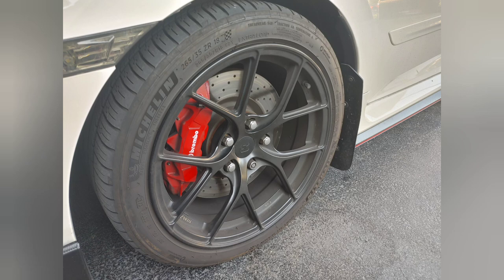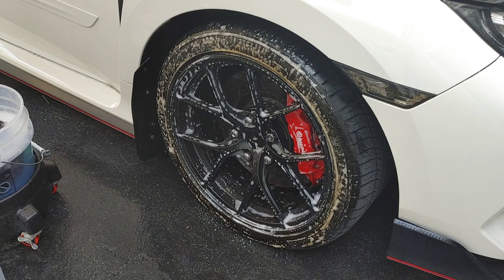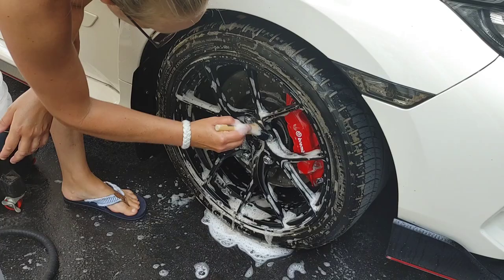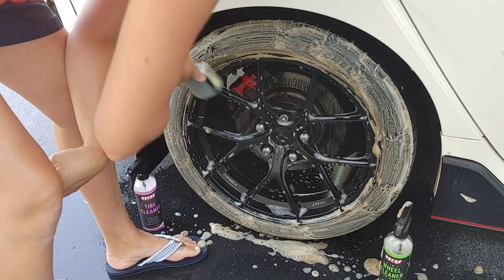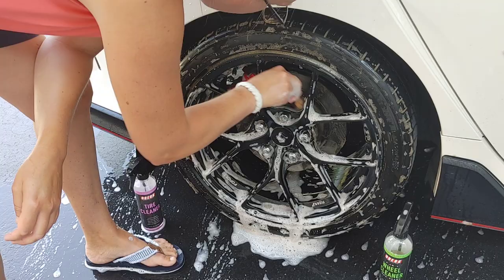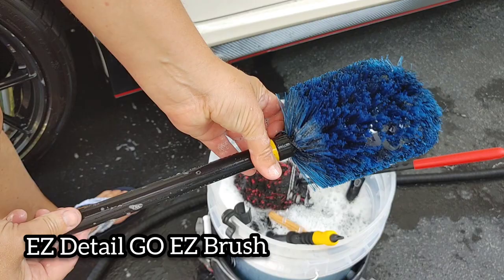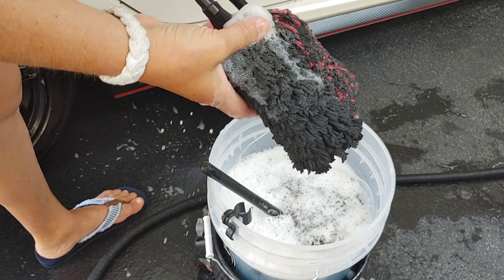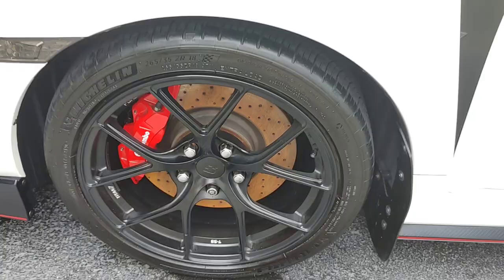How To Clean Black Wheels (and Tires) SAFELY!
Black wheels are increasingly popular but prone to staining or scratching so proper chemicals and safe tools are imperative to keeping them clean and reduce the risk of scratches.

Links to products used in this video:

Detail Factory Tire Brush: out of stock but coming soon!